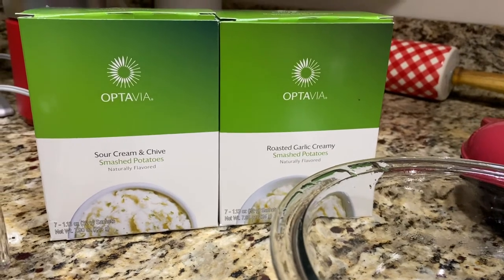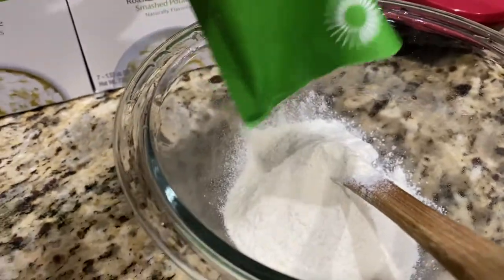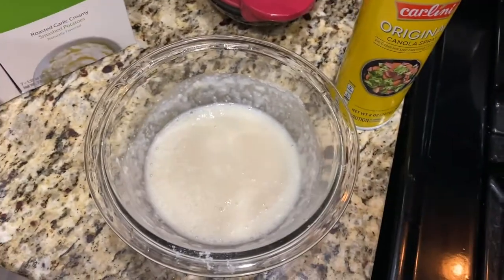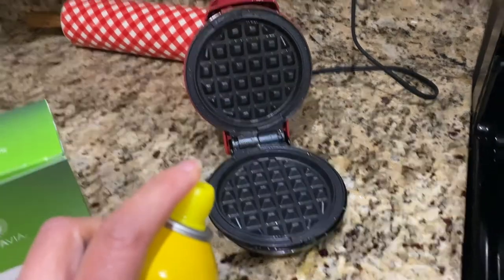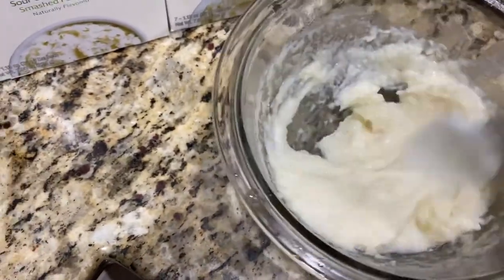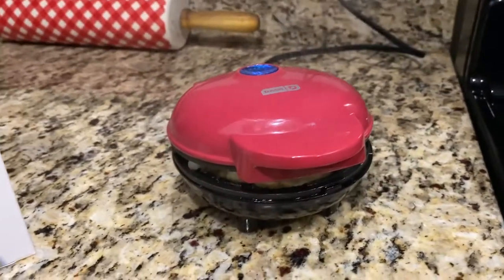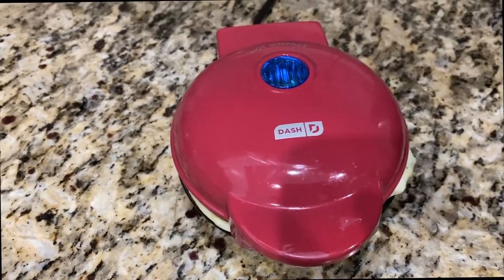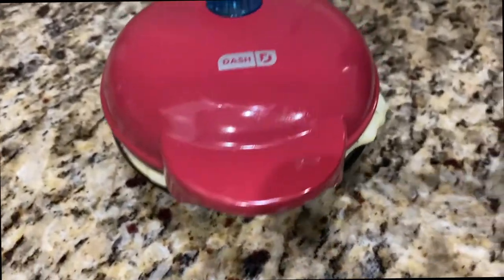OPT-AFFLE HACK | Make Waffles out of your Smashed Potato Fuels | Optavia + Waffle = OPTAFFLE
Super easy HACK to transform smashed potatoes into waffles, bread or latkes!

XOXOXO! ~ Susan